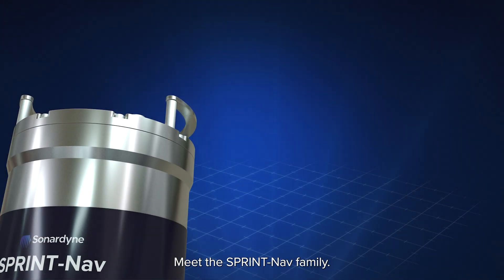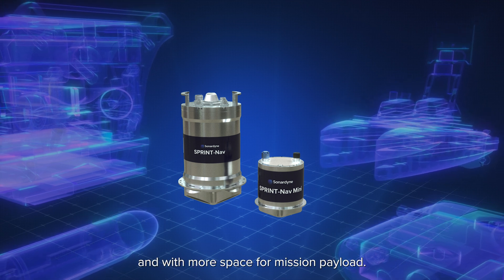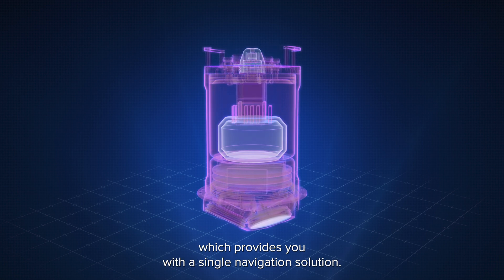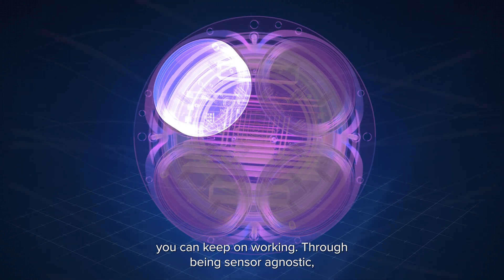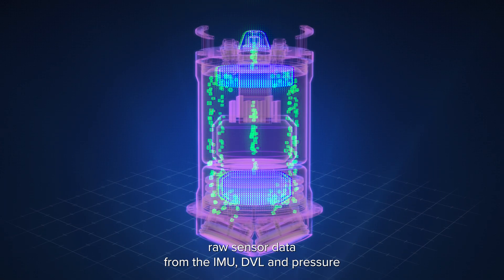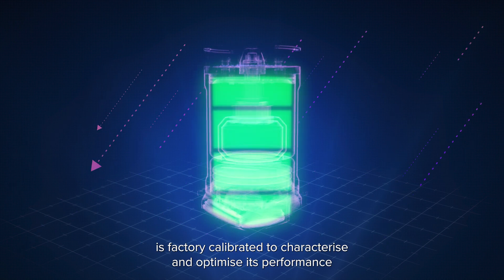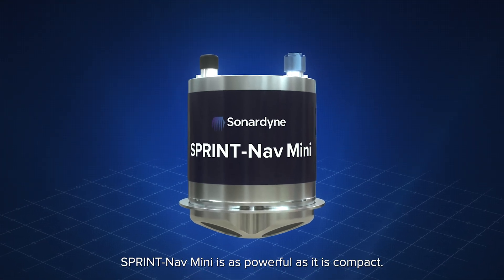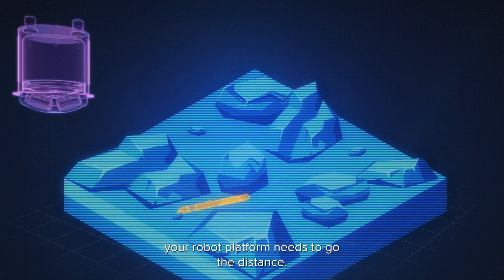Technology Focus - SPRINT-Nav family of hybrid navigators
Guide, control and navigate your USVs, ROVs and AUVs faster and more efficiently with SPRINT-Nav. Discover the SPRINT-Nav family in this video.

Timestamps
00:10 - Introduction
00:51 - What's inside SPRINT-Nav?
01:10 - How SPRINT-Nav works in challenging terrain
01:27 - Inertial sensors
01:37 - SPRINT-Nav performance levels
02:10 - No need to calibrate
02:32 - Three instruments in one
02:41 - SPRINT-Nav Mini
03:11 - Vehicle integration
07:00 - The advantages of Fetch AZA

Useful Links